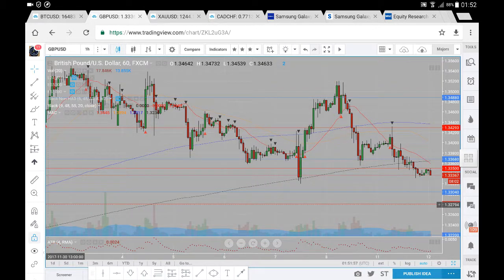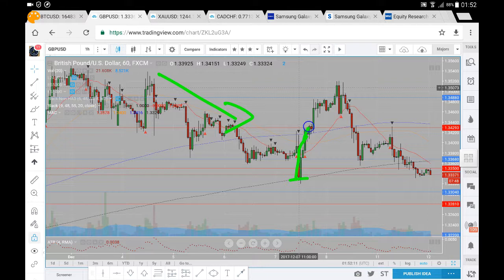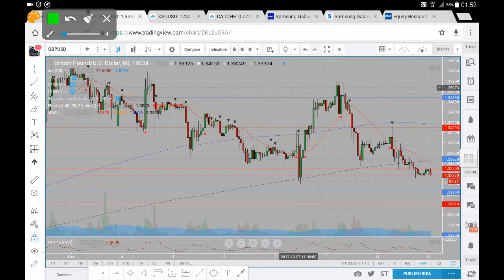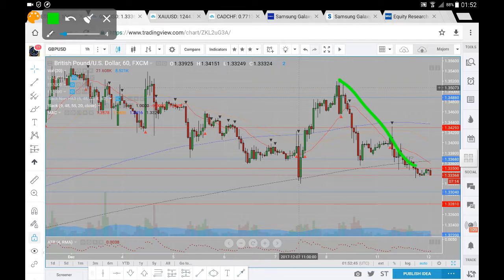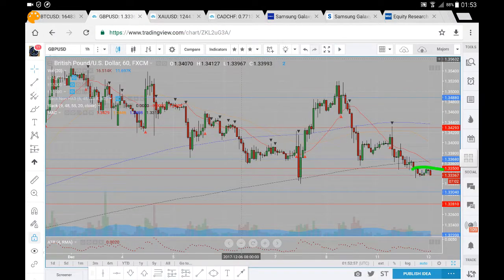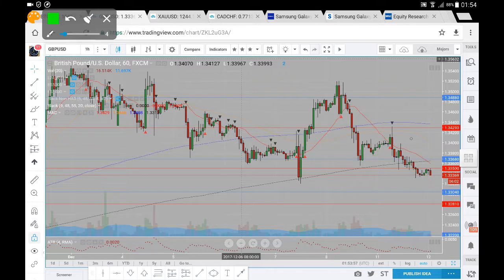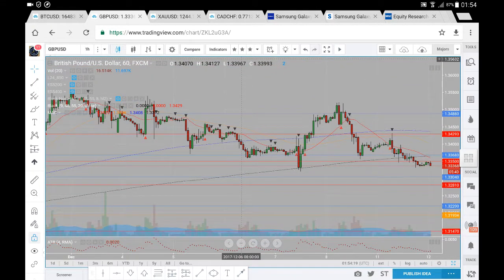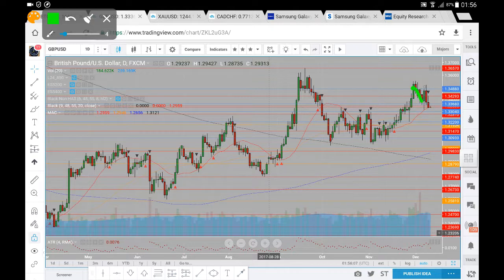GBPUSD Analysis 12 12 17 December 12th (commentary not advice)